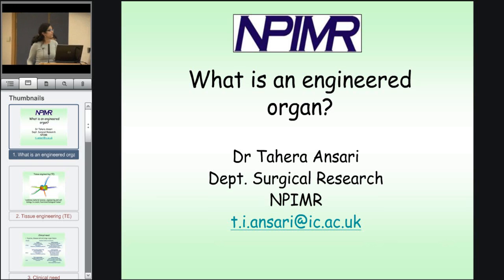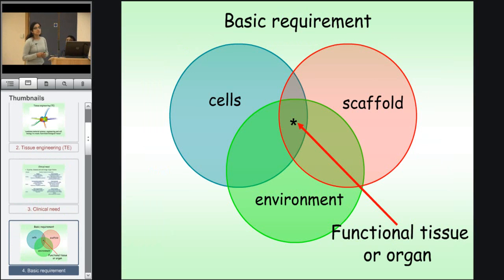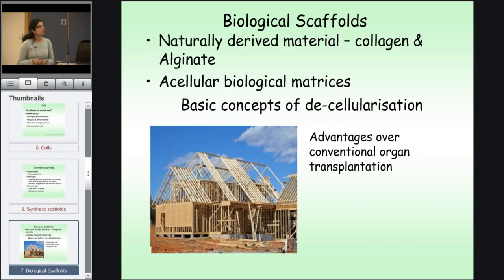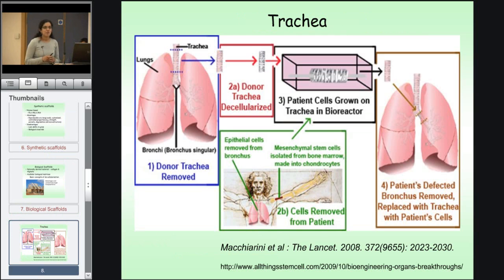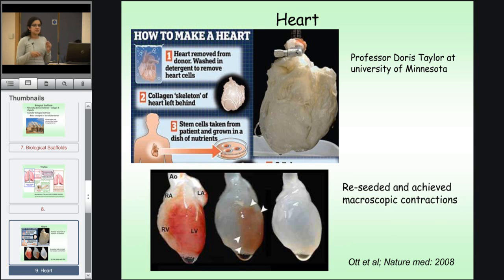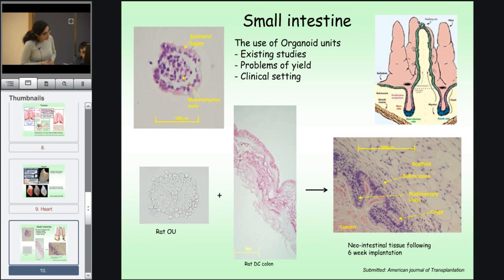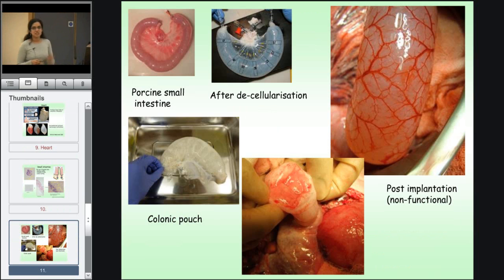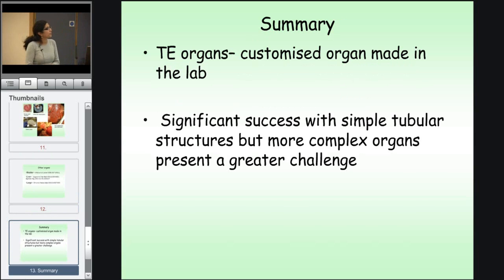Tahera Ansari - What is an "Engineered Organ"? (with slides)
for video without slides
Dr Tahera Ansari, Senior Clinical Research Scientist at Imperial College London, talks about engineering organs including heart, intestine and trachea at an event organised by TAPb Progress in Transplantation, Organ Donation and Research